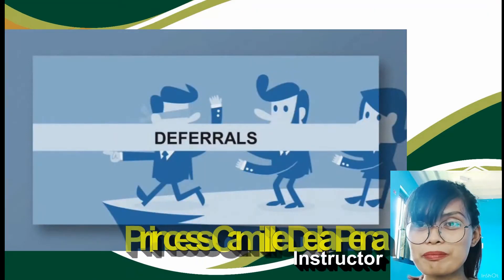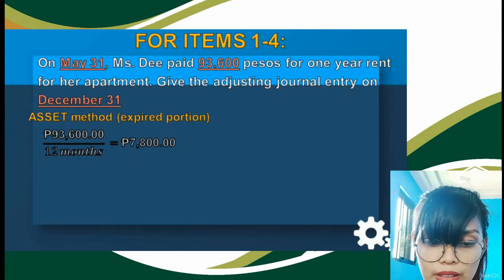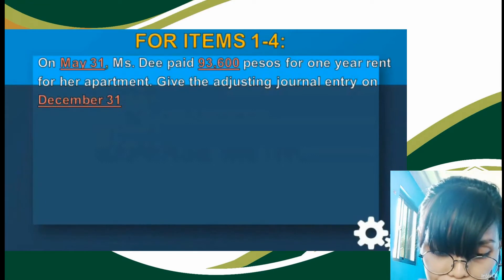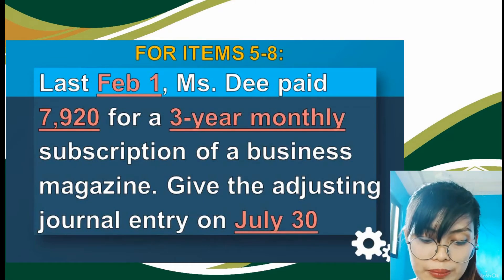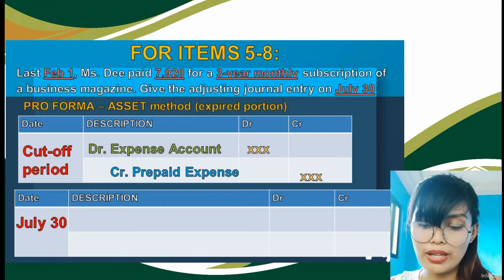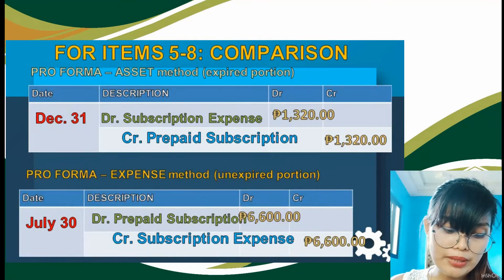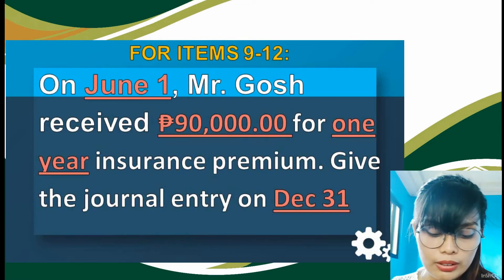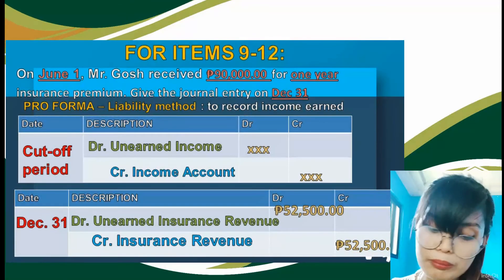FABM | Deferrals EasyAccountingTutorial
In this video, there are 2 prepayment and 2 Pre-collection transactions that need adjustments on the journal entry. I will teach you how to do the adjustments.

FREE load will be given to our Subscribers as a form of gratitude.

Enjoy learning, Future CPA!